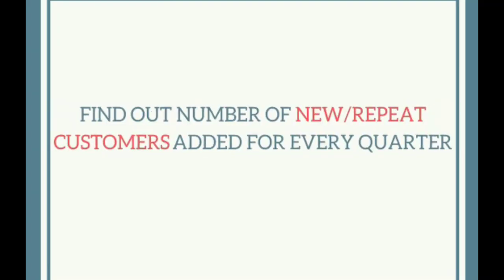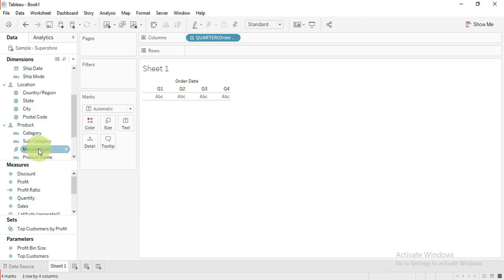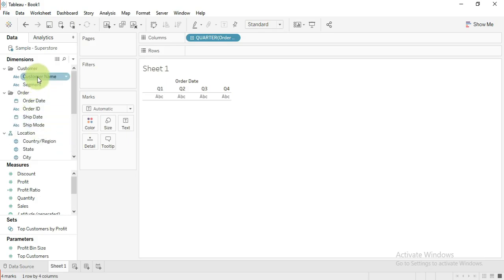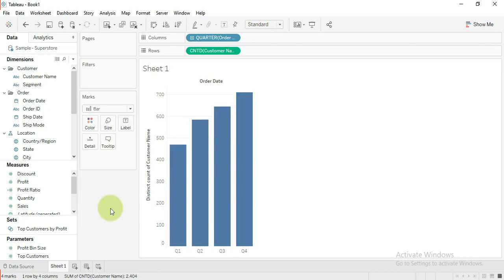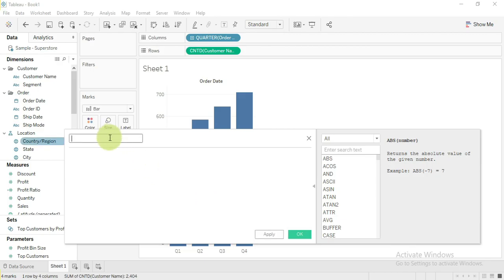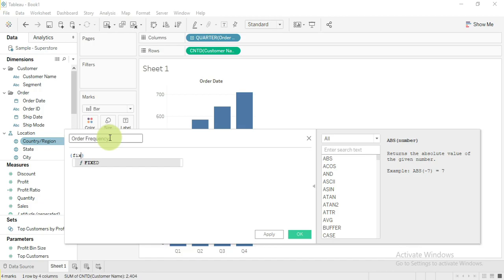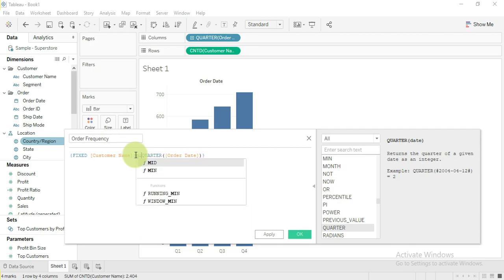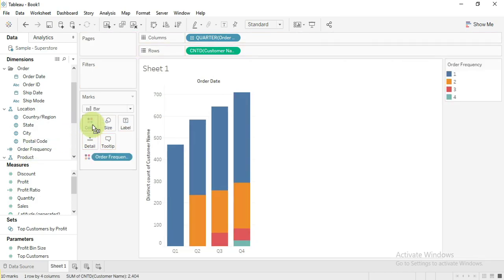Tableau - Find out number of New or Repeat customer for each quarter || Cohort Analysis || Fixed LOD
Hi Guys, In this video I have explained how to find out the number of new or repeat customers for each quarter. Cohort analysis is useful to find the customer retention.